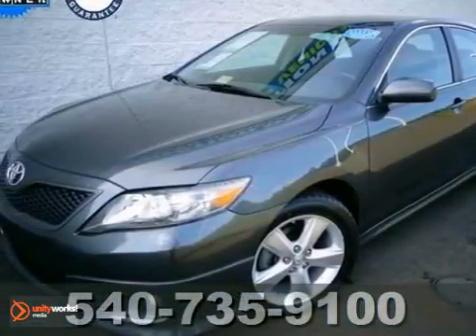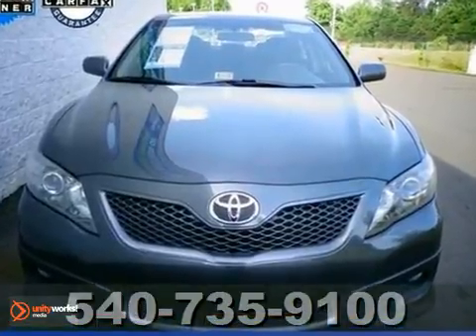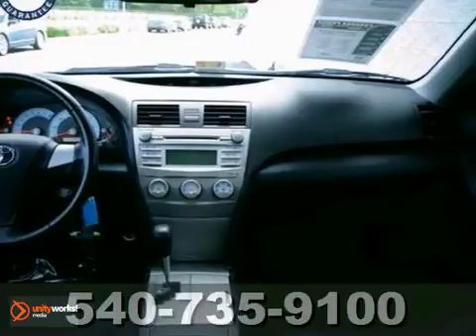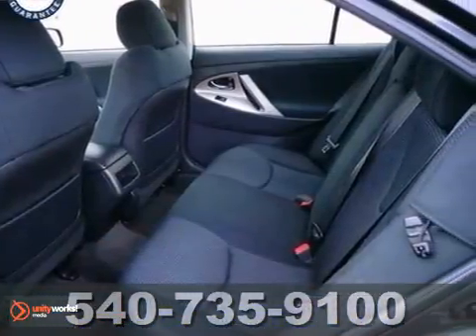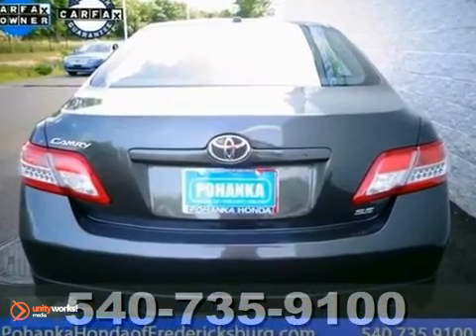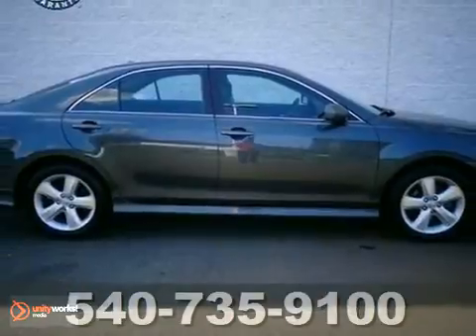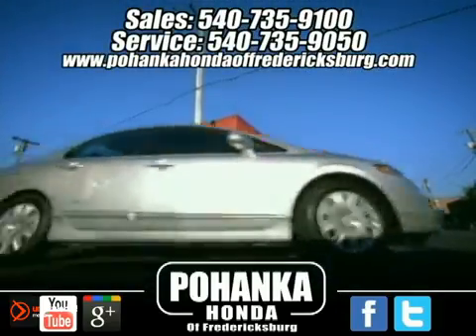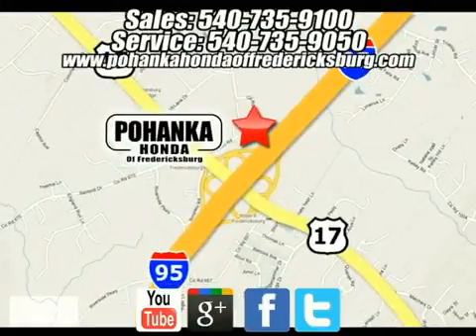2010 Toyota Camry FCL057870A in Fredericksburg VA - SOLD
SOLD - If you are looking for real value on a great used car, Pohanka Honda of Fredericksburg VA invites you to call and make an appointment to view this 2010 Toyota Camry, stock# FCL057870A. We are conveniently located near Fredericksburg VA Richmond, VA and known for our great selection, reliability and quality. Call to take a look at this 2010 Toyota Camry today.

60 South Gateway Drive
Fredericksburg VA Richmond VA, 22406